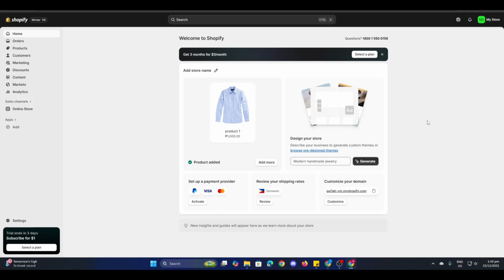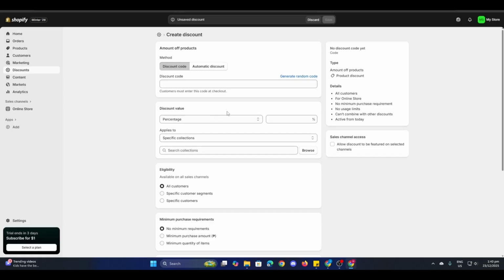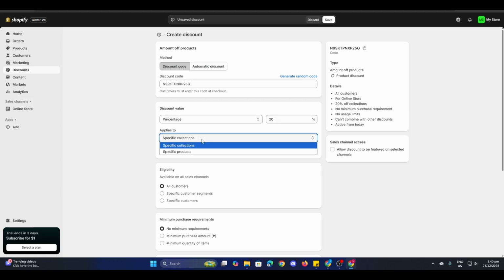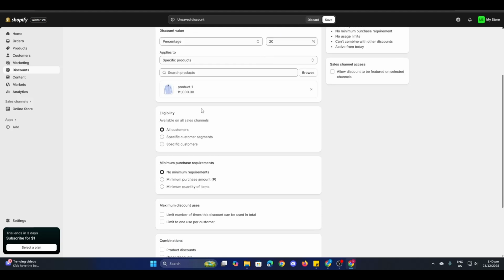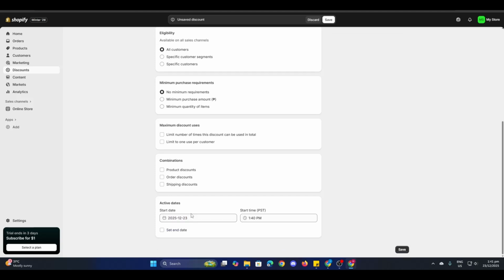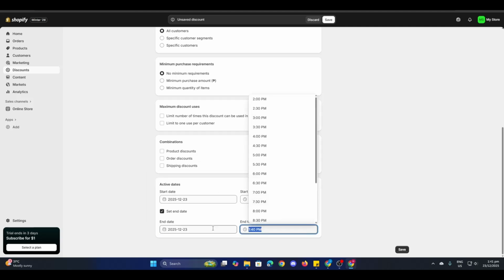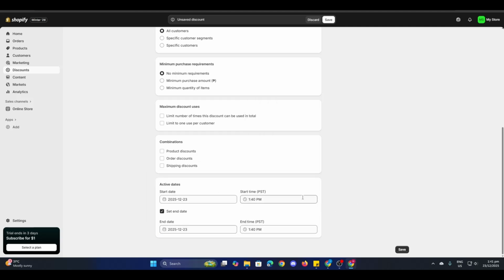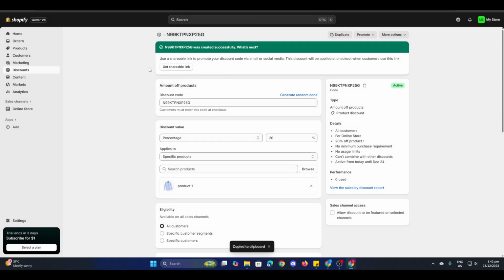How to Create Discount Code in Shopify - Quick Tutorial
Learn how to create discount code in Shopify quickly and easily! This short tutorial shows you step-by-step how to set up your Shopify discount code in just a few clicks.

Whether you want to create promo code Shopify, follow a Shopify coupon tutorial, or explore the Shopify discounts guide, this video covers everything you need for your store. Perfect for boosting sales and running promotions effortlessly.